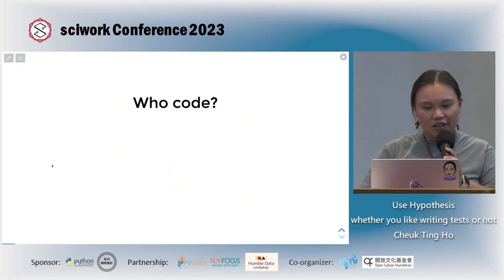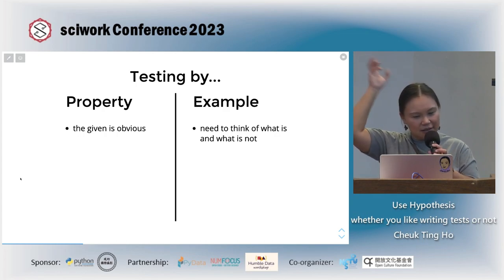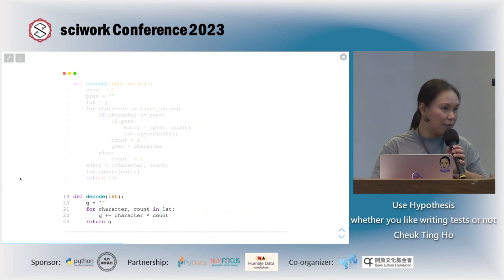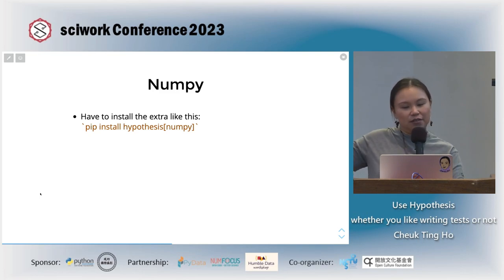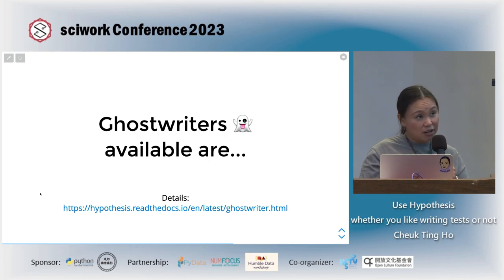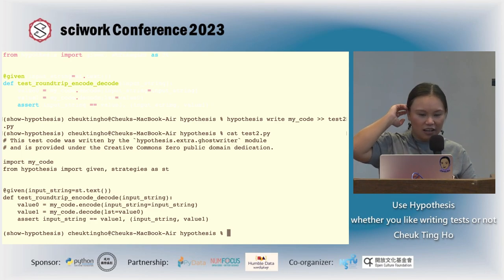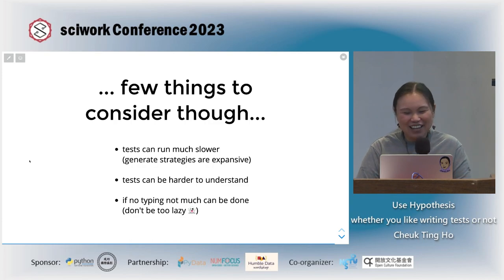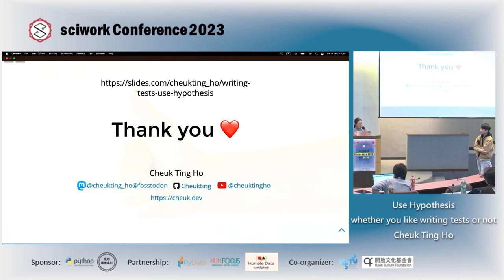Use Hypothesis, whether you like writing tests or not | Cheuk Ting Ho | sciwork 2023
sciwork 2023 Day 1, 10:15-10:45

I bet you like writing tests. But instead of the example-based tests that we normally write, have you heard of property-based testing? By using Hypothesis, instead of thinking about what data I should test it for, it will generate test data, including Numpy and Pandas objects, for you.